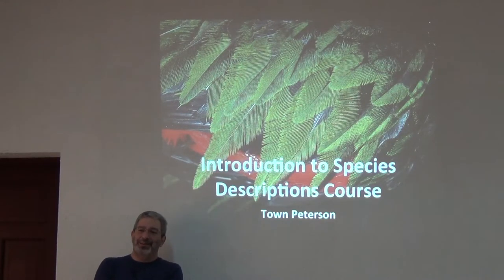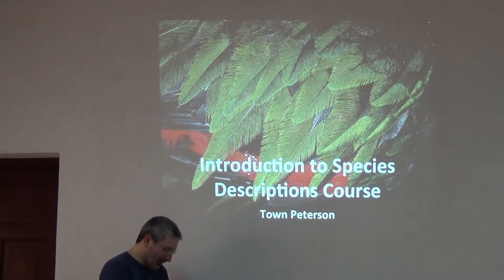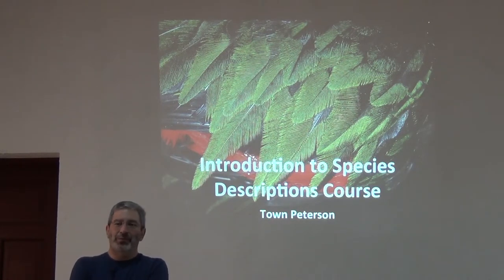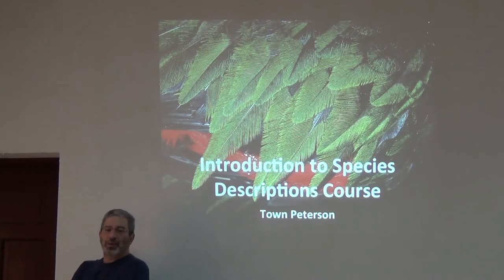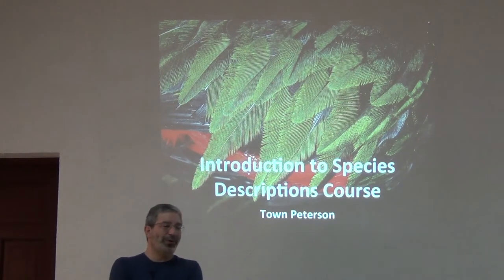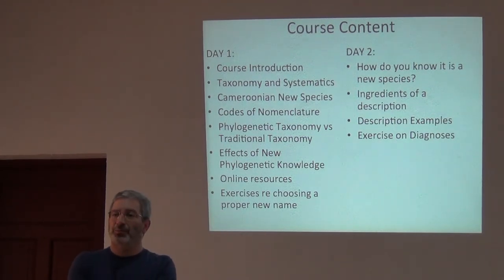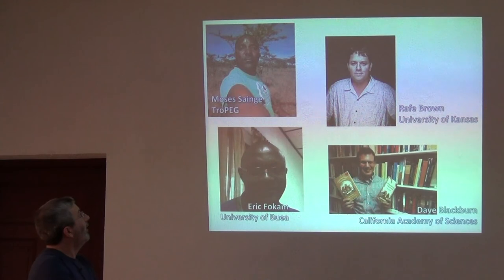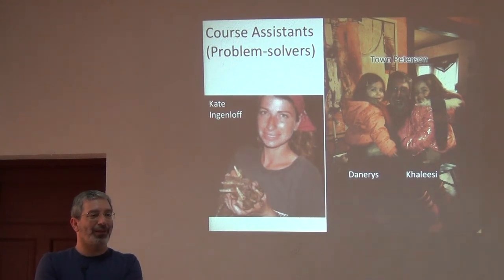BITC / Species Descriptions - Course Introduction